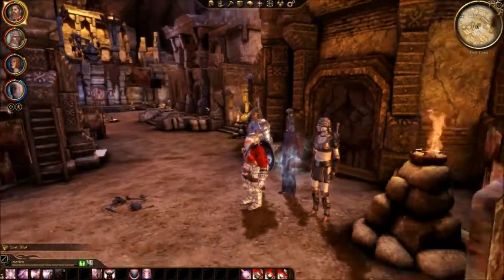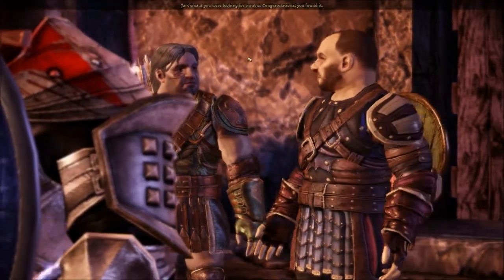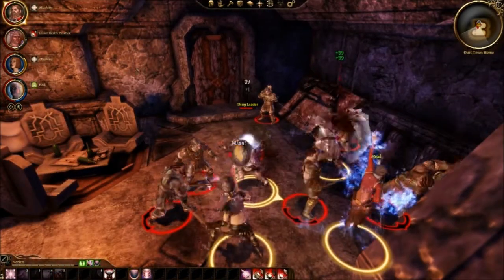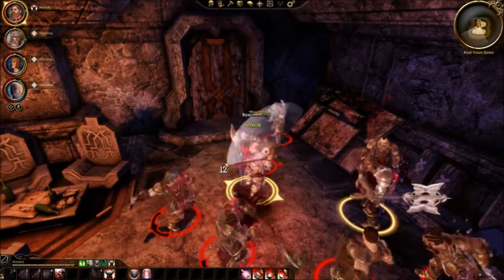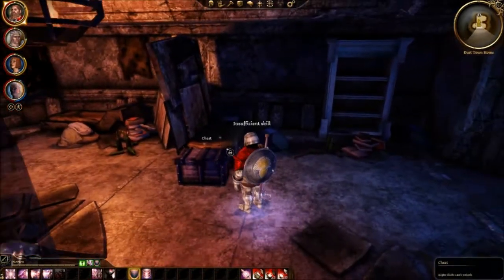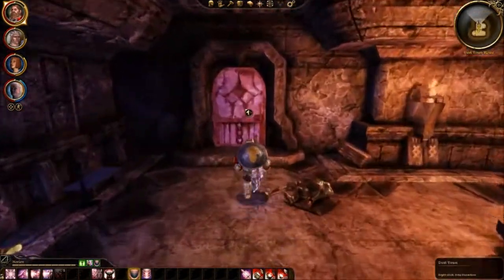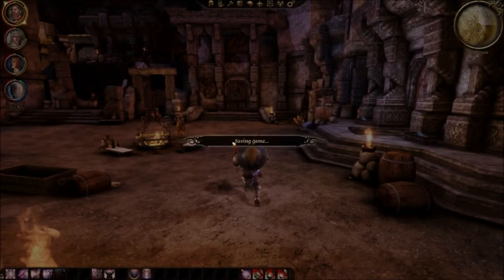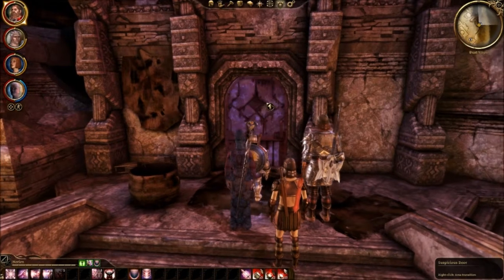Let's Play Dragon Age Origins - Chapter 9 - Part 7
My LP of the game I consider has probably the best interactive story ever! I hope you enjoy it, because I sure do.

Order of Chapters:

Chapter 1: Origin Story
Chapter 2: Joining
Chapter 3: Ostagar
Chapter 4: Lothering (First Town)
Chapter 5: Broken Circle
Chapter 6: Redcliffe
Chapter 7: The Urn of Sacred Ashes
Chapter 8: The Nature of the Beast
Chapter 9: A Paragon of Her Kind
Chapter 10: The Landsmeet
Chapter 11: The Final Onslaught

(Due to Change)